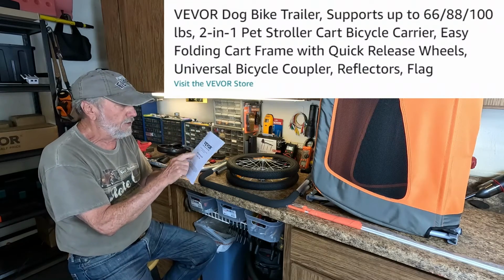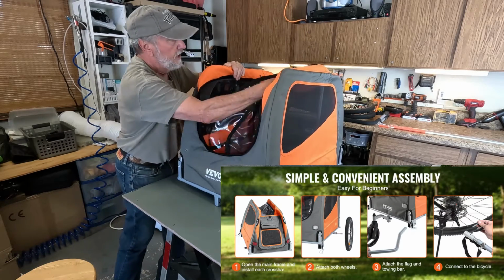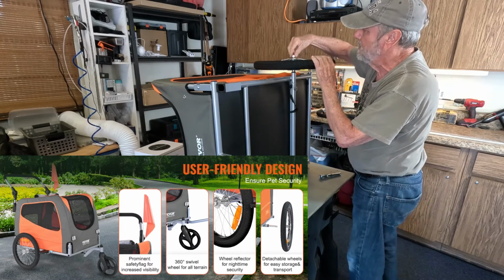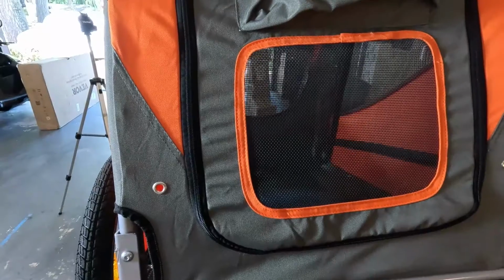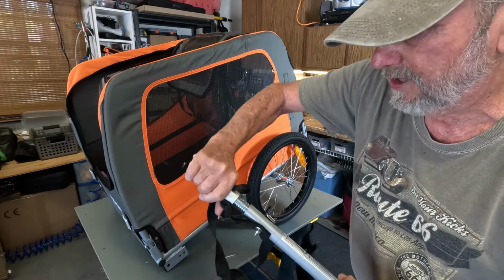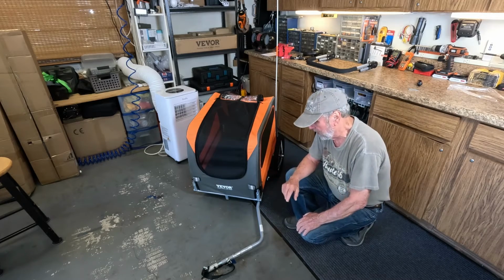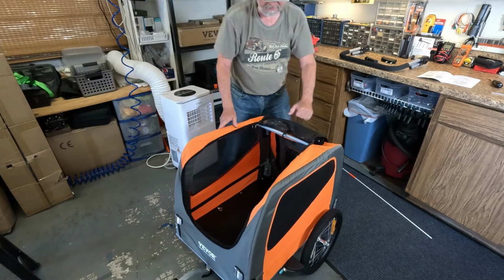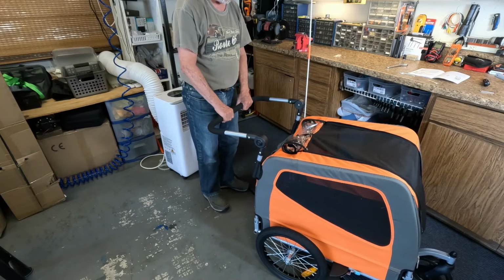VEVOR Pet Bike Trailer with Stroller Option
This Trailer can be towed behind a Bike or it can be pushed like a stroller with an added front swivel wheel.  You can carry your dog or any other items you may want to haul.

Commission earned